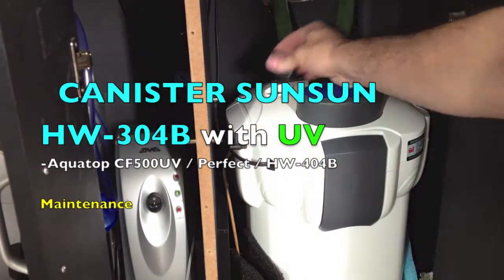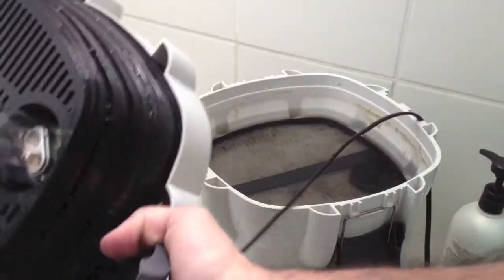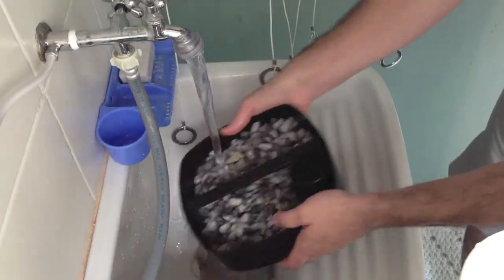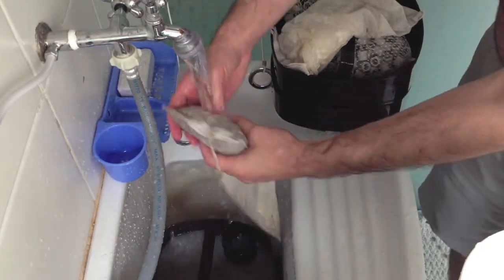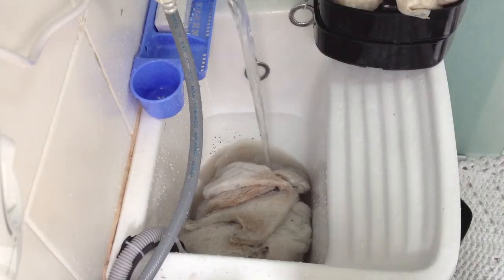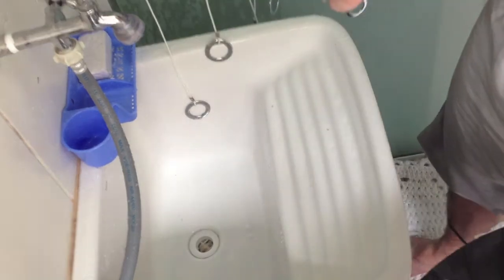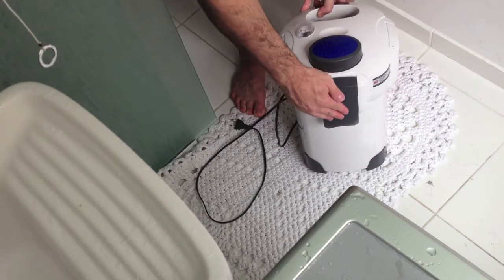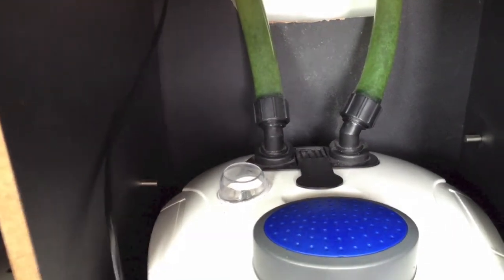CANISTER SUNSUN HW-304B UV 9W - Same as AQUATOPCF500UV/Perfect/HW-404B Maintenance English